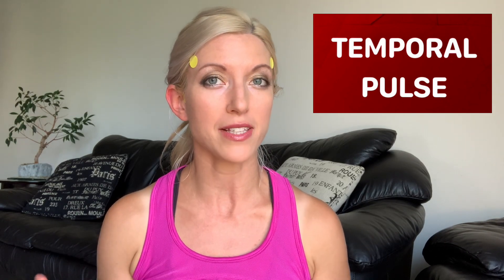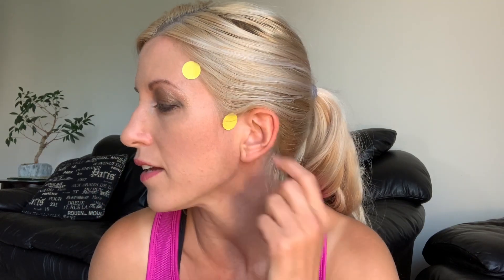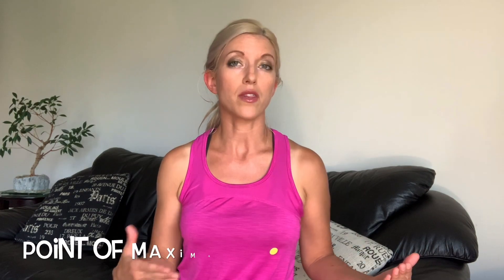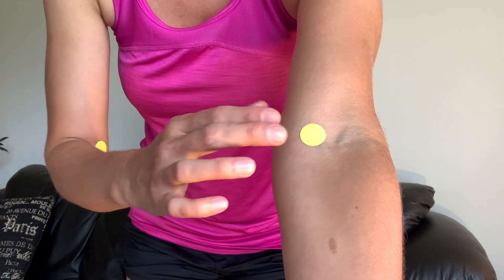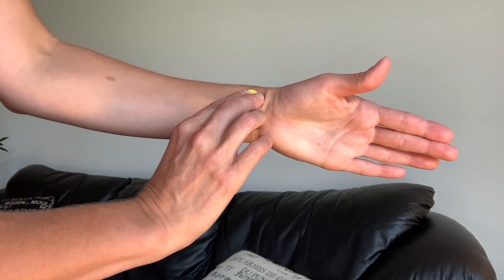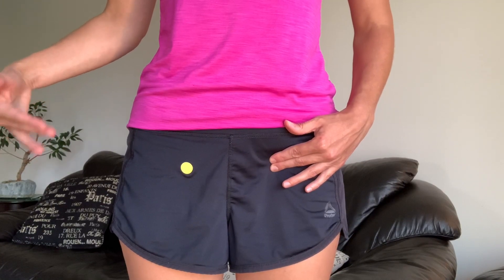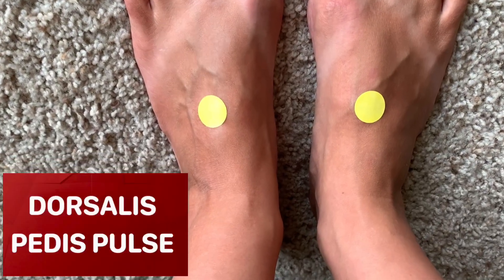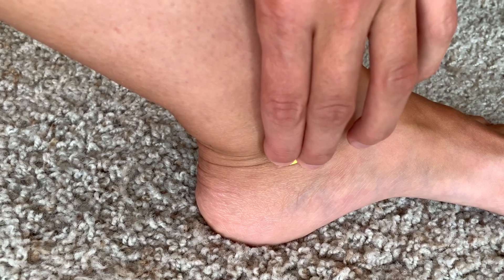Locate 9 Main Pulse Points on the Body Easily | Nursing Assessment Tutorial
In this video I demonstrate how to locate the 9 main pulse points on the body. This video will help you easily identify where to palpate for these 9 main pulse points. The 9 pulse pulses included in this video are:

1. Temporal Pulse Point
2. Carotid Pulse Point
3. Apical Pulse Point
4. Brachial Pulse Point
5. Radial Pulse Point
6. Femoral Pulse Point
7. Popliteal Pulse Point
8. Dorsalis Pedis Pulse Point
9. Posterior Tibial Pulse Point

You will learn how to easily and confidently check the temporal pulse, the carotid pulse, the apical pulse, the brachial pulse, the radial pulse, the femoral pulse, the popliteal pulse, and the pedal pulses through this demonstration. If you are a nursing student, EMT/paramedic student, medical student, RN, nurse practitioner, doctor or anyone working with patients in the healthcare field, this video will help you learn the locations of the 9 main pulse points and adhere them to memory.

3M Littmann Stethoscope, Master Cardiology

I am a dual certified family and pediatric nurse practitioner. I worked many years as a registered nurse (RN) in the emergency room, then continued working in the emergency room after becoming a nurse practitioner (NP). I also did travel nursing as an ER nurse. Check out my travel nursing videos to learn more about my life as a travel nurse. :)